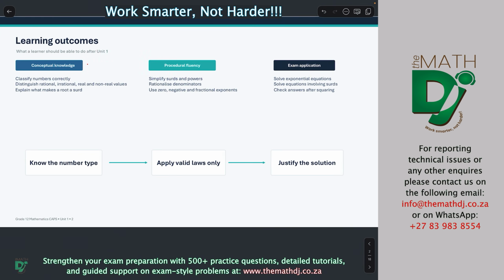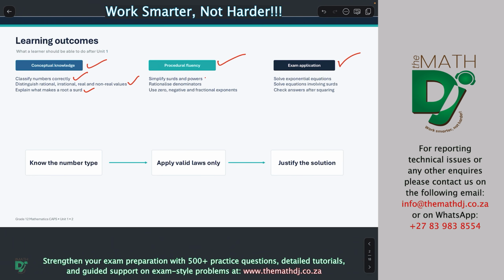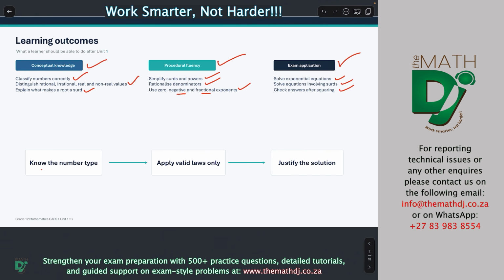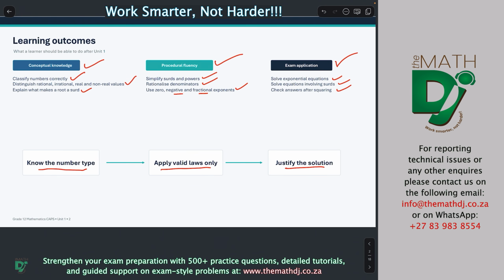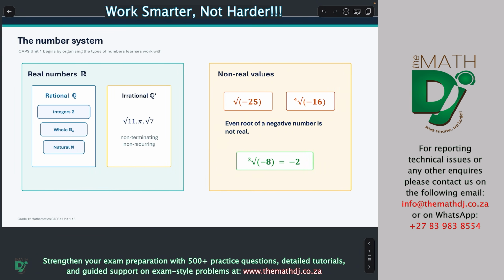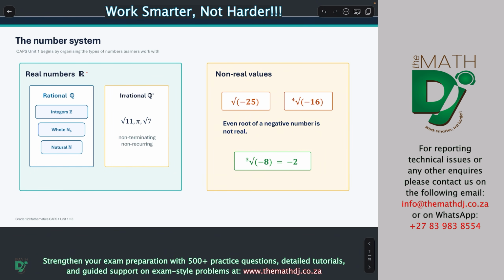Exponents & Surds: Grade 12 Mathematics CAPS Syllabus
This unit develops learners’ ability to simplify, manipulate and solve expressions involving exponents and surds. Learners revise the laws of exponents, work with rational exponents, simplify surd expressions and apply algebraic rules to solve CAPS-aligned problems.